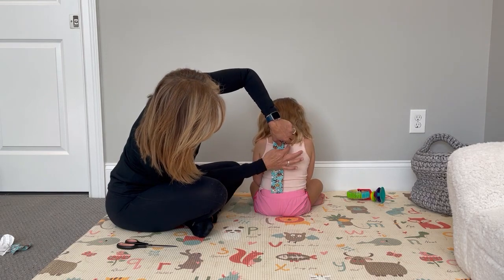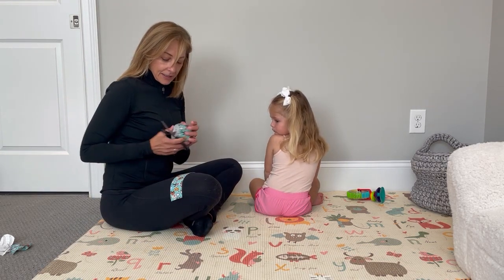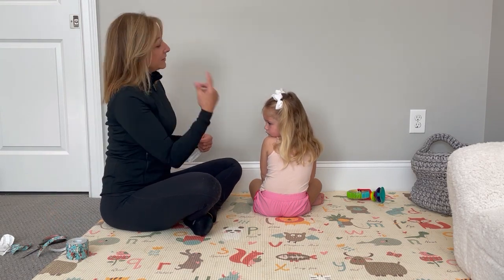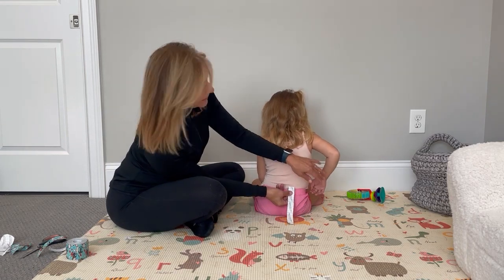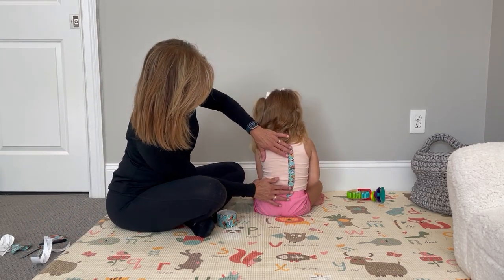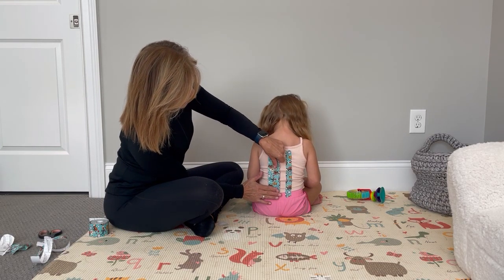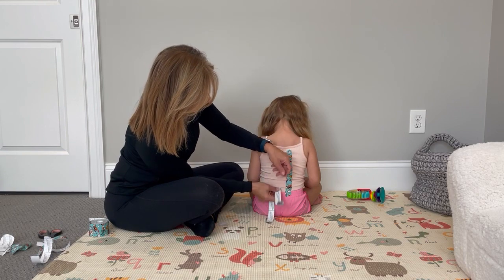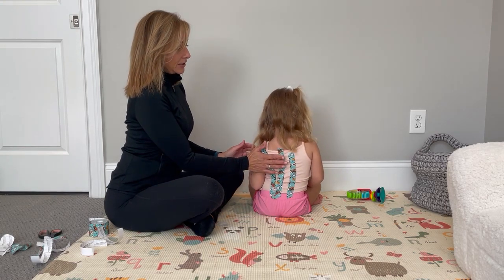Pediatric Kinesiology Taping for Spinal Stability and Postural Control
Many children with neurological diagnoses such as Down Syndrome, Cerebral Palsy, Genetic Disorders, Hypotonia, Ataxia and Pervasive Developmental Disorders have decreased strength in their postural muscles.  They have difficulty sitting up straight for long periods of time, fatigue easily and slump.  Kinesiology Taping can help to activate the spinal extensors and improve postural alignment and postural endurance.

This video will instruct you in how to apply the kinesiology tape to spinal extensors for improved postural control and endurance.

Always remember to consult your physical or occupational therapist for further guidelines on  wear schedule and removal of kinesiology taping.

Prior to the first application of kinesiology tape, be sure to put on a small test strip for 24-48 hours to assess whether the child is sensitive to the tape.

Recommendations include wearing kinesiology tape for only 4-5 days at a time, then removing it and leaving it off for at least 24 hours for the skin to breathe.  In addition, be sure to remove it carefully and slowly without pulling up on the skin.  (do not pull off quickly like a band aide) to avoid skin irritation.
For further education in the use of kinesiology taping for children with neurological disorders, check out this course at Summit Education.com
Therapeutic Kinesiology Taping for Children With Neurological Impairments
Chrys Kub, PT